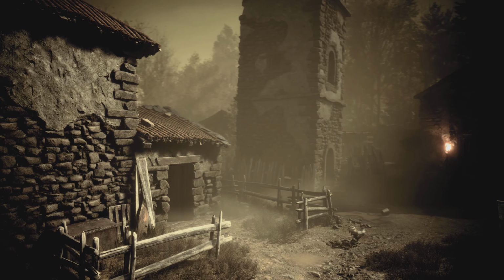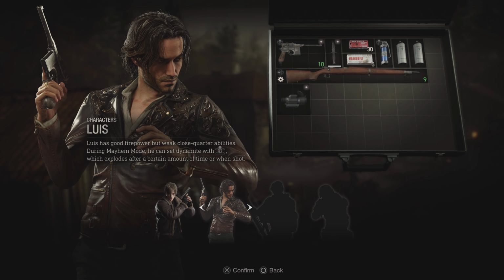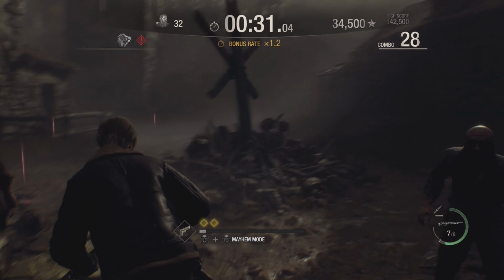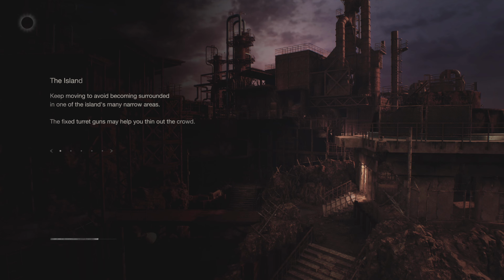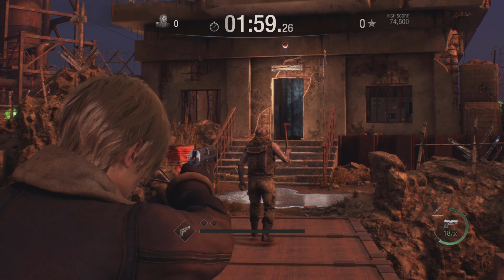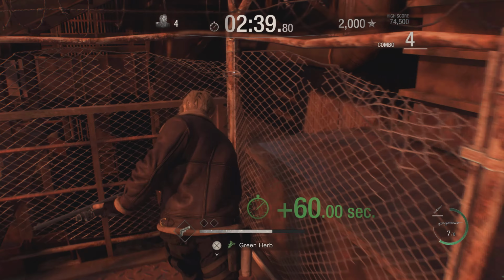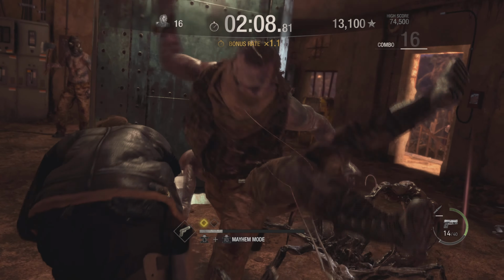Resident Evil 4_20230408142423